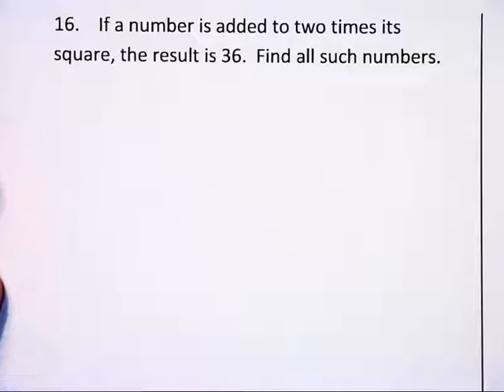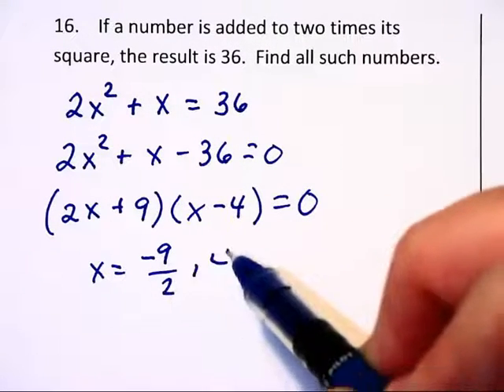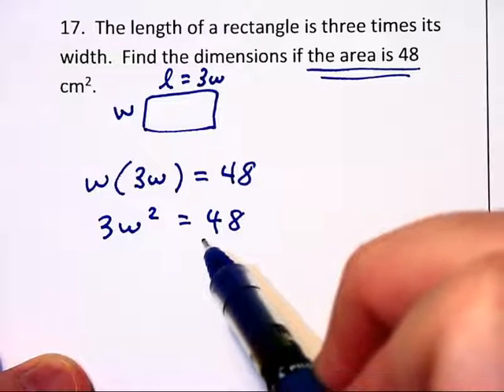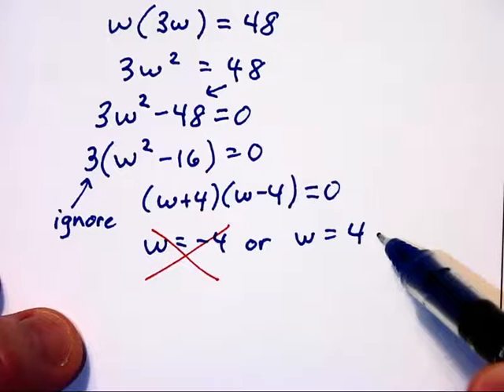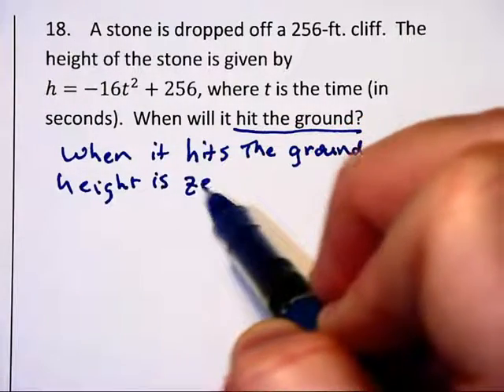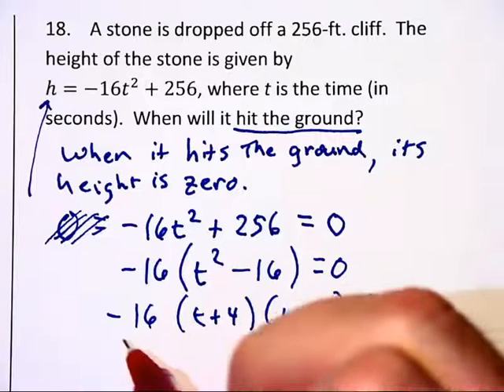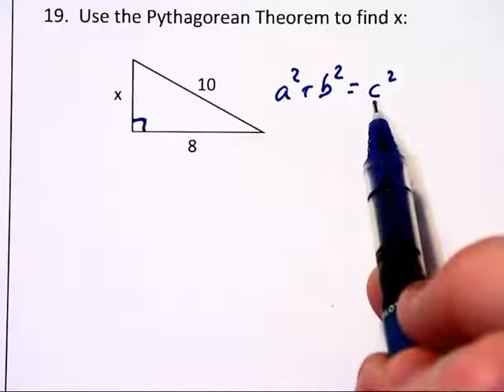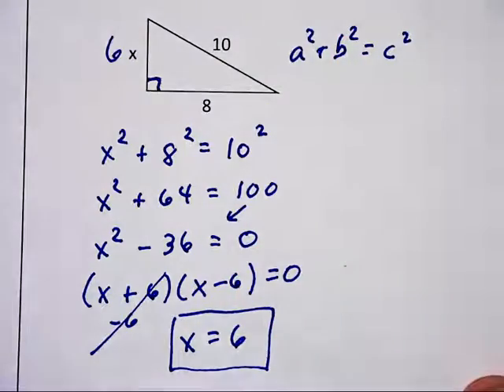5.8c - Solving Quadratic Word Problems - Part 1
This video covers solving word problems (number problems, those involving area, and those involving the Pythagorean Theorem) by writing and solving a factorable quadratic equation.